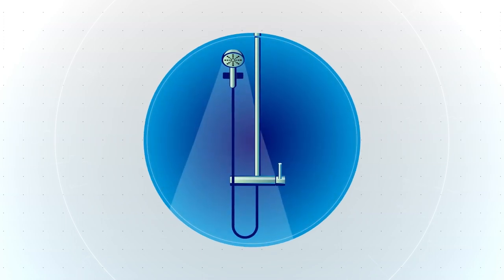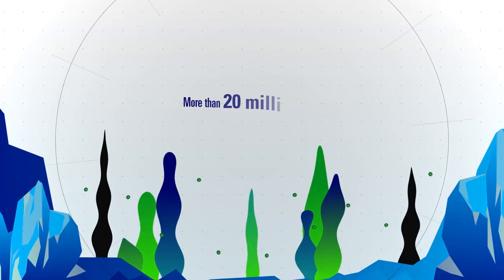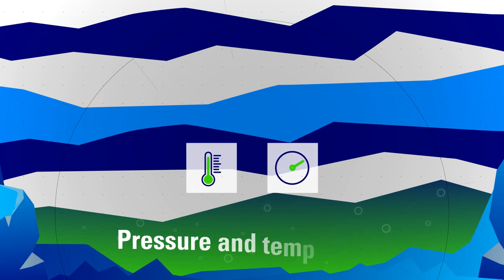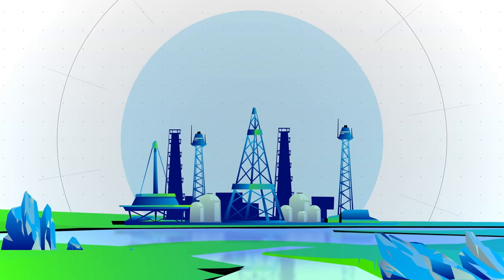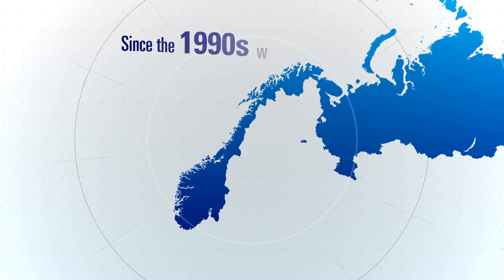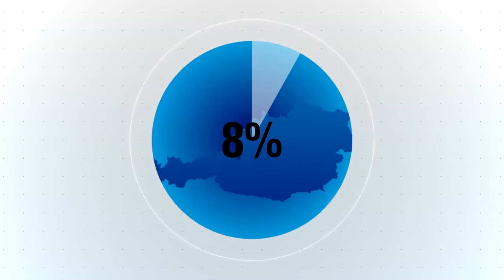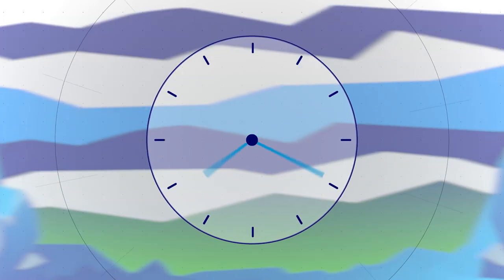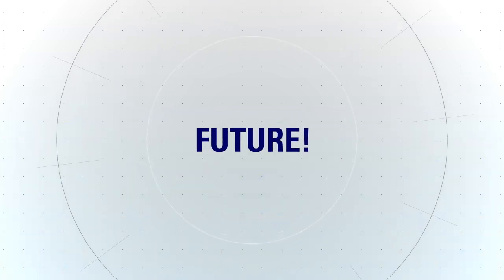Gas supply in Europe: Production of natural gas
Where does natural gas come from? And how does it actually get to our homes?

The international system of gas supply seams complex, right? Watch the first episode of our four part educational video series about the origin and production of gas and learn about the long journey and fascinating history of the invisible motor of our modern lives!